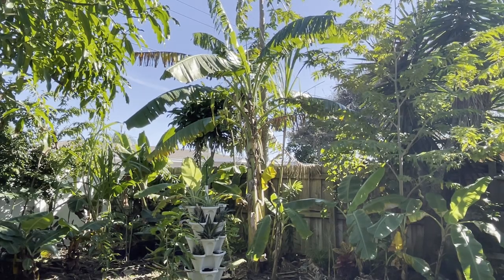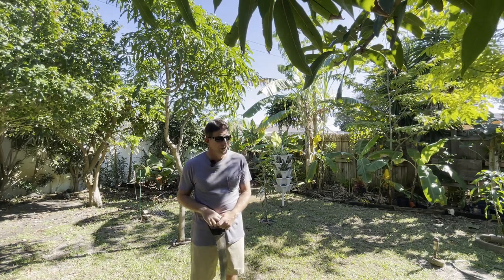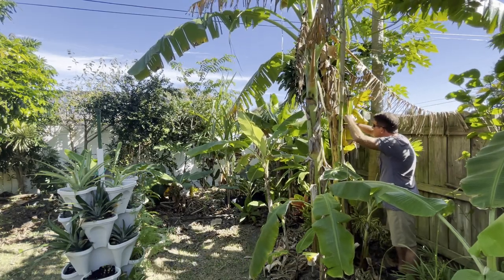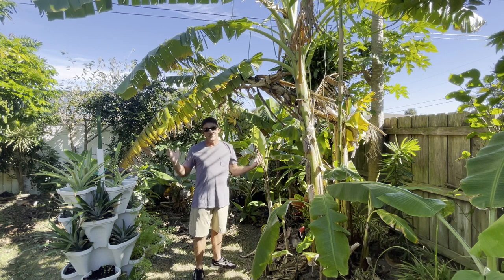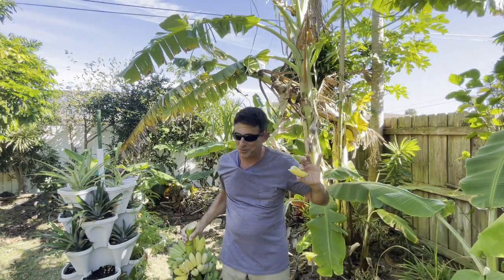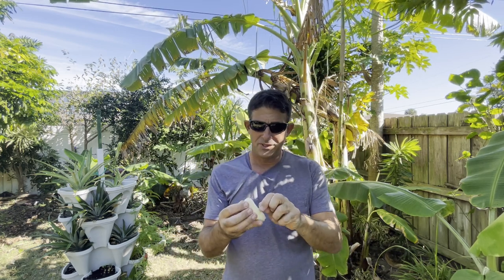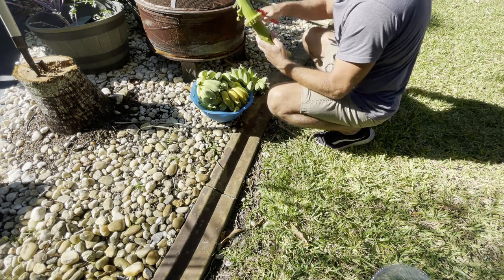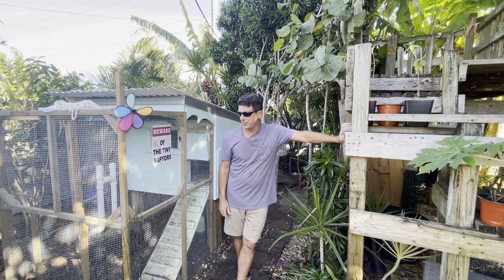EYBY Second Banana Grove Harvest - MUSA Finger Bananas Abundance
In this video, I harvest one of my banana plants and it is looking great.  Growing bananas is one of the easiest fruits to grow in Florida.

4 Different Dracaenas Variety Pack

6 Inch Plastic Planter Flower Pots

▬ MY CAMERAS ▬